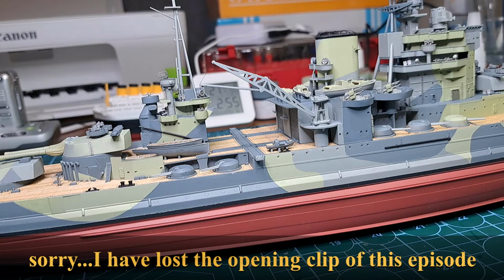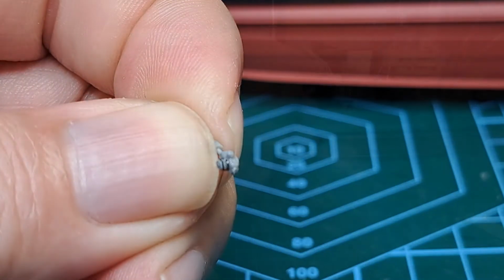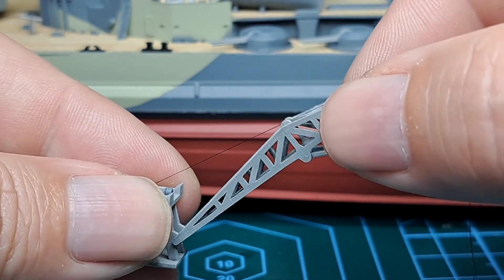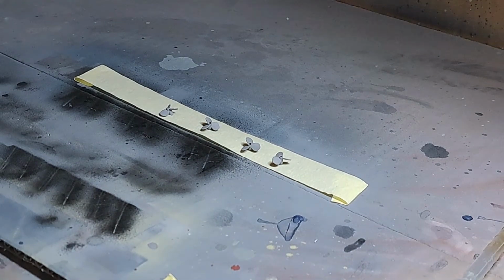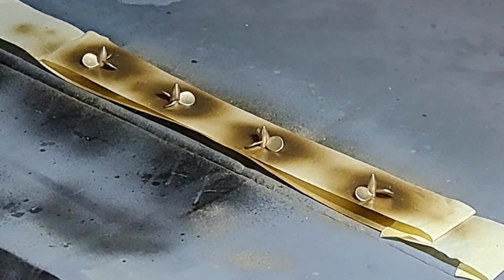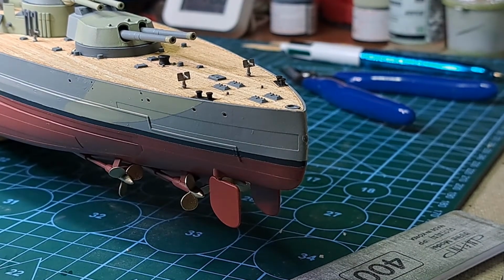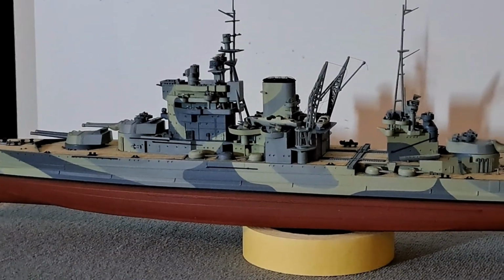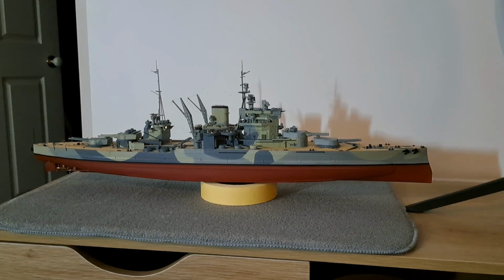HMS Queen Elizabeth build 49 tweet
finale maybe. not quite. kind of